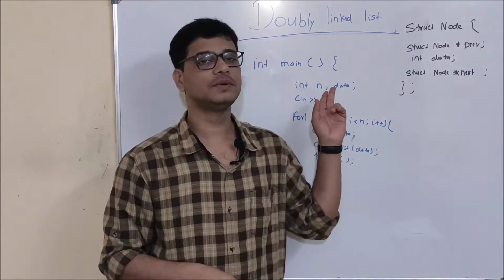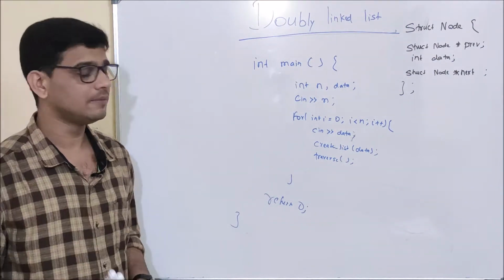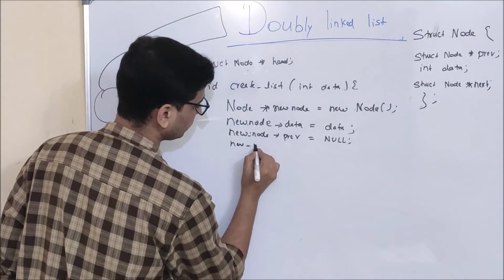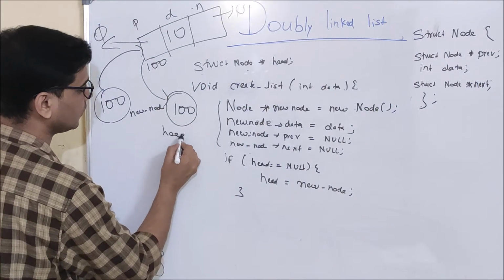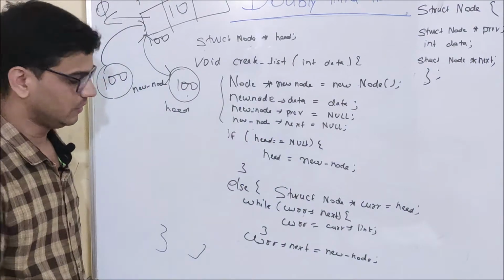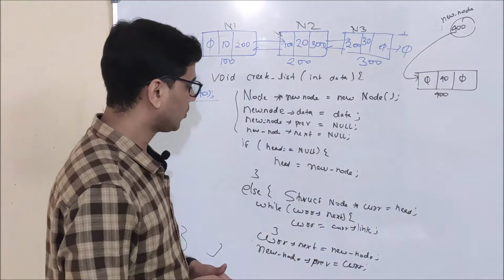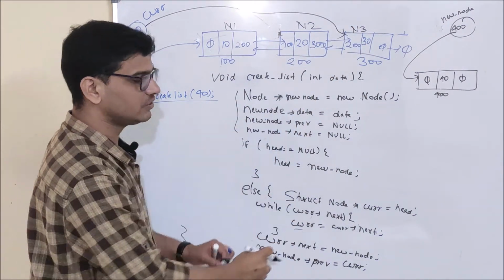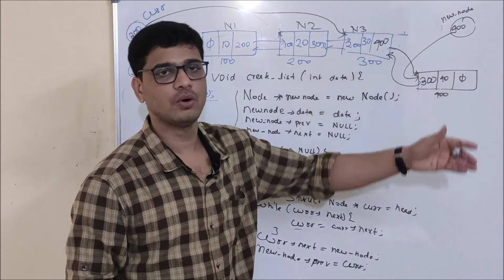Doubly Linked List (Creation)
In this video we will see code of doubly linked list creation